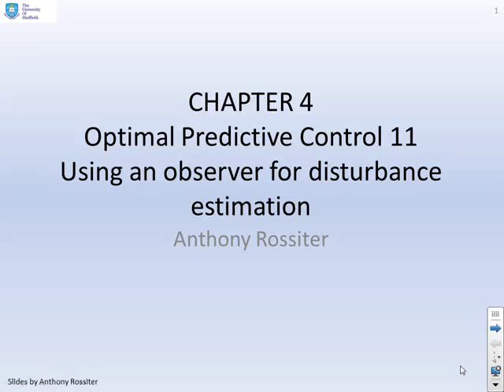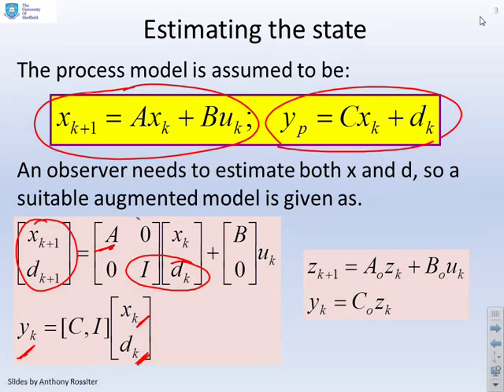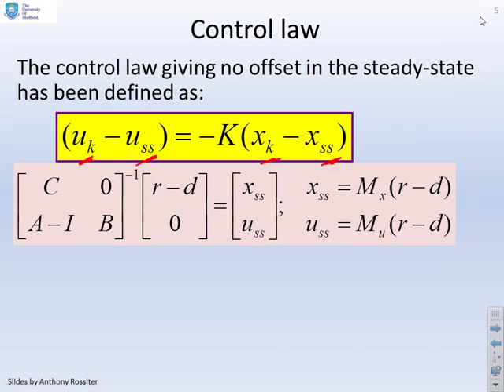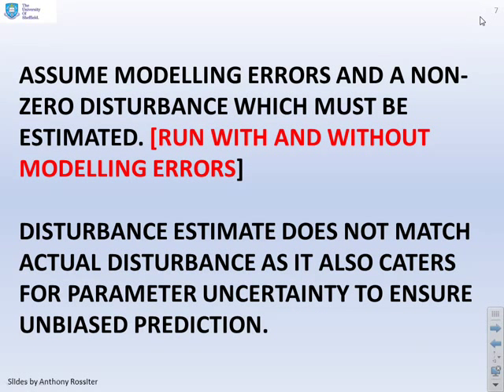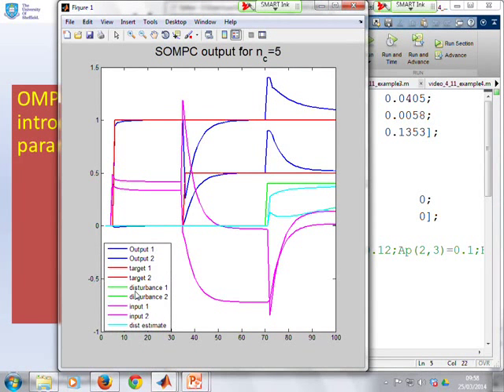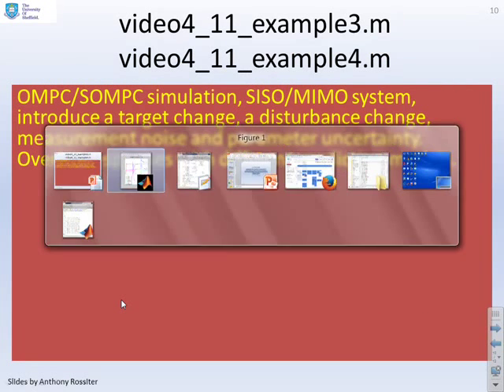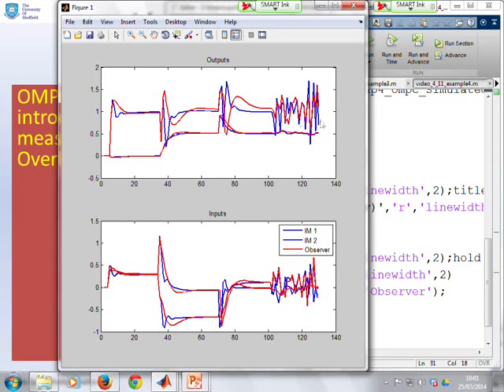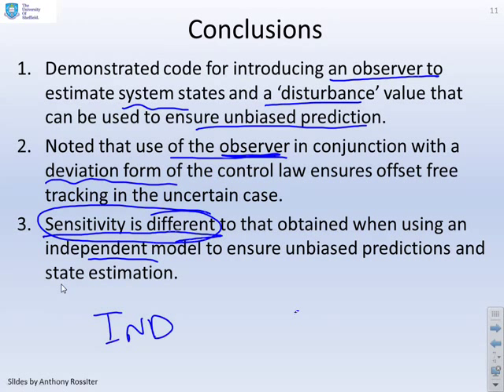Optimal Predictive Control 11 - disturbance estimates with an observer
Earlier videos assumed the state and disturbance were known whereas in practice these need to be estimated. This video gives a brief review of he impact of including an observer. Critically, although nominal stability results are unaffected, performance can be seriously degraded. Also includes MATLAB comparisons with the independent model approach.